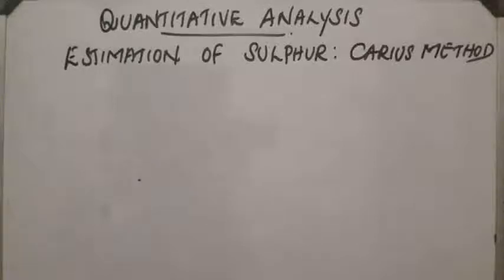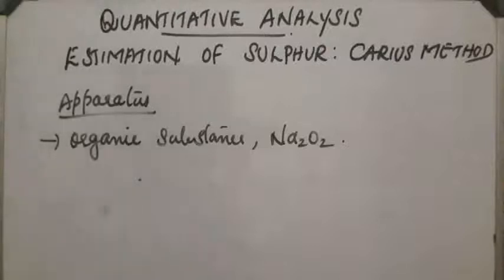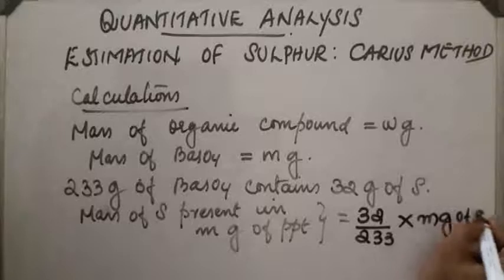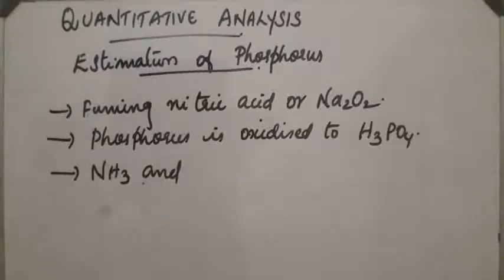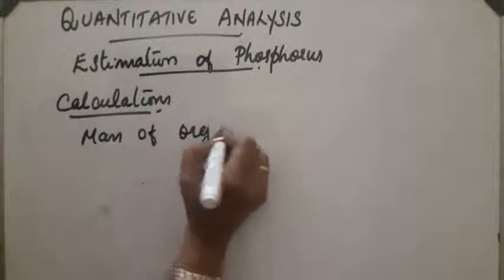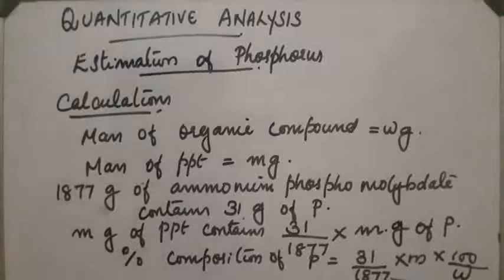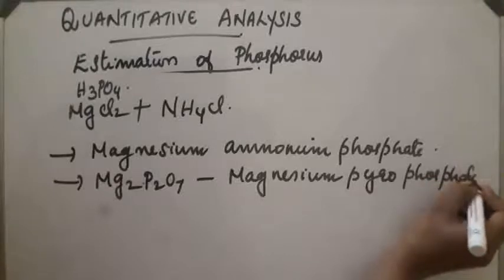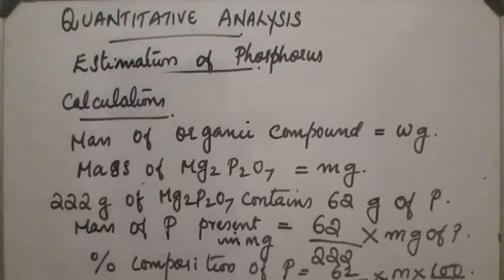QUANTITATIVE ANALYSIS- ESTIMATION OF SULPHUR AND PHOSPHORUS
ESTIMATION OF SULPHUR AND PHOSPHORUS BY CARIUS METHOD.